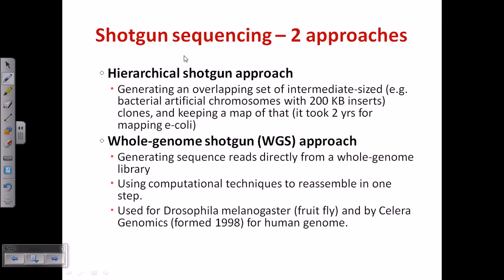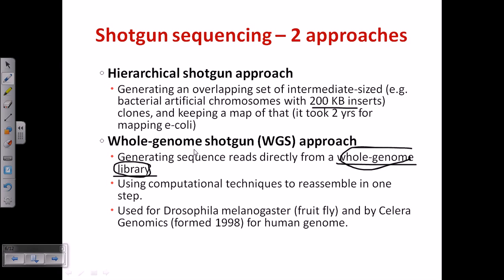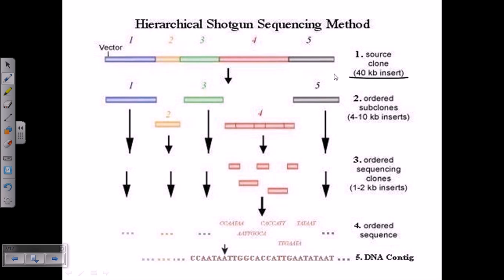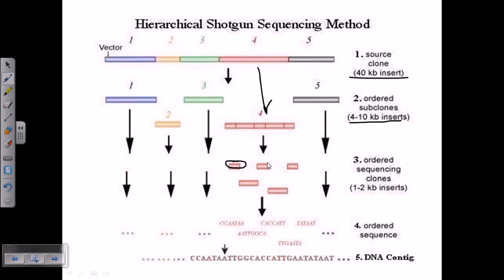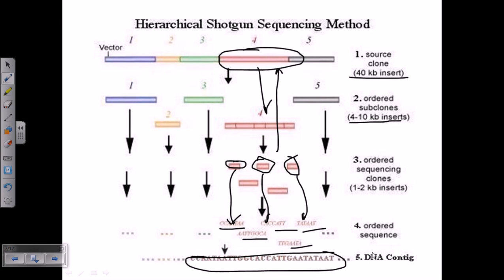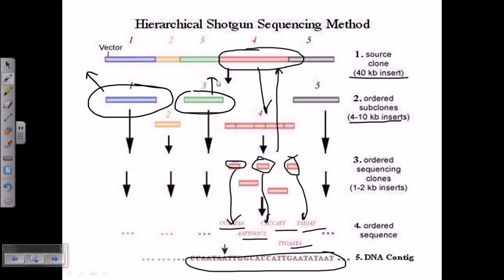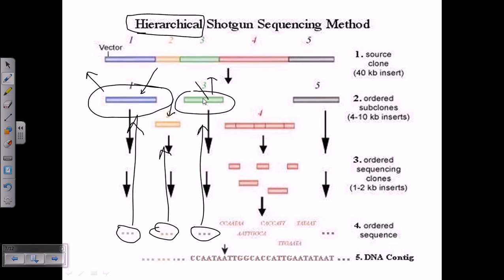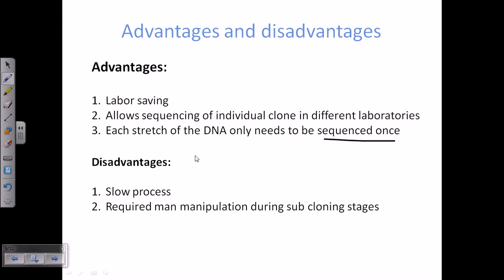Shotgun sequencing (hierarchial shotgun sequencing)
Although shotgun sequencing can in theory be applied to a genome of any size, its direct application to the sequencing of large genomes (for instance, the Human Genome) was limited until the late 1990s, when technological advances made practical the handling of the vast quantities of complex data involved in the process.[9] Historically, full-genome shotgun sequencing was believed to be limited by both the sheer size of large genomes and by the complexity added by the high percentage of repetitive DNA (greater than 50% for the human genome) present in large genomes.[10] It was not widely accepted that a full-genome shotgun sequence of a large genome would provide reliable data. For these reasons, other strategies that lowered the computational load of sequence assembly had to be utilized before shotgun sequencing was performed.[10] In hierarchical sequencing, also known as top-down sequencing, a low-resolution physical map of the genome is made prior to actual sequencing. From this map, a minimal number of fragments that cover the entire chromosome are selected for sequencing.[11] In this way, the minimum amount of high-throughput sequencing and assembly is required.

The amplified genome is first sheared into larger pieces (50-200kb) and cloned into a bacterial host using BACs or PACs. Because multiple genome copies have been sheared at random, the fragments contained in these clones have different ends, and with enough coverage (see section above) finding a scaffold of BAC contigs that covers the entire genome is theoretically possible. This scaffold is called a tiling path. Source of the article published in description is Wikipedia. I am sharing their material. Copyright by original content developers.